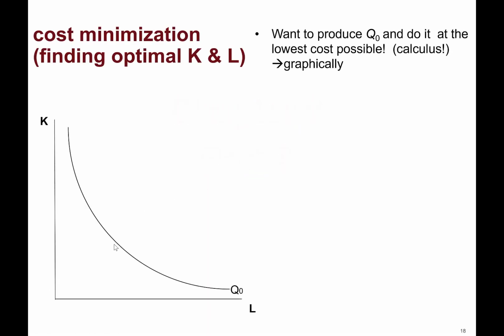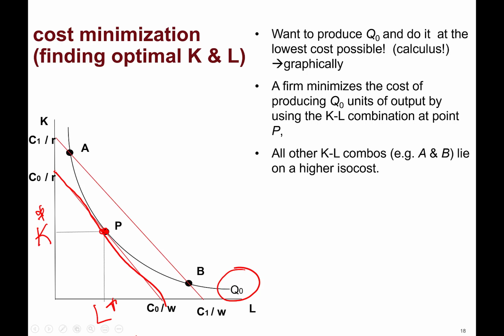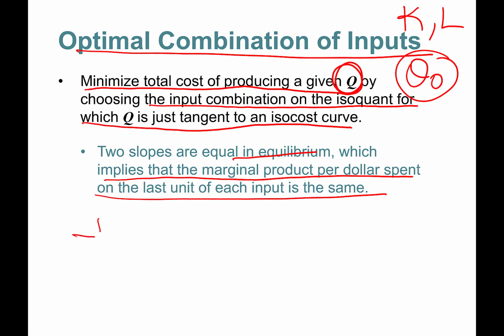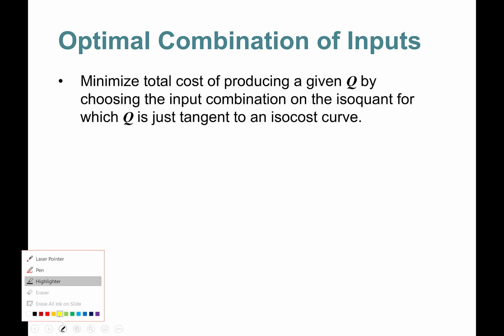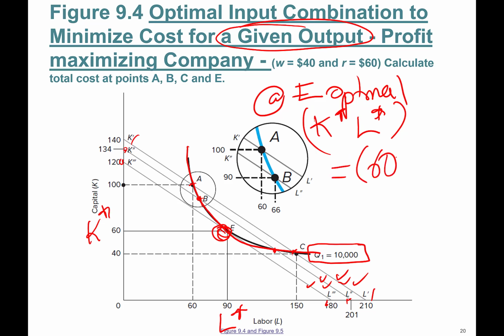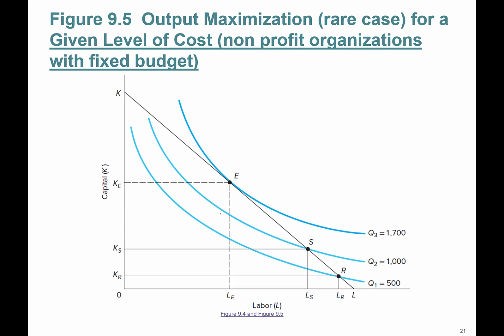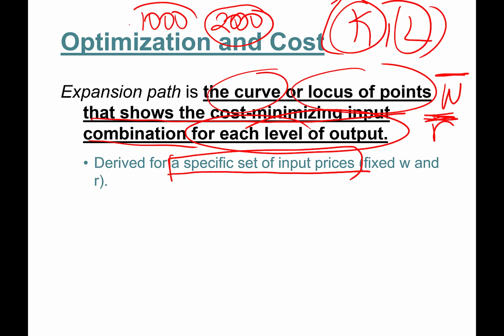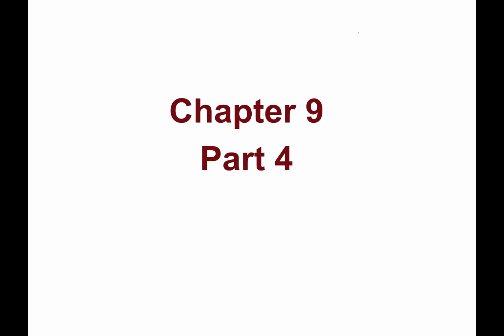Chapter 9 Part 3: How to find Optimal Labor and Capital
In this part we put isocosts and isoquants together and will learn:
1. to find optimal Capital, Labor (K,L) combination to produce a given level of output
2. rare case of optimization for some non-profit organizations (maximizing output given a budget)
3. learn about expansion path
Managerial Economics ECON 5315: Chapter 9 Part 3

ECON 5315 Managerial Economics